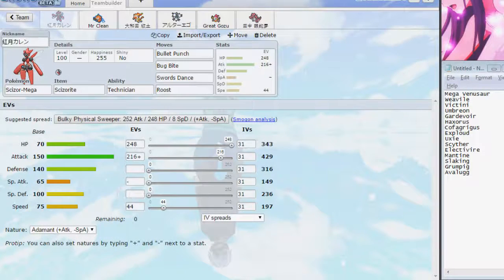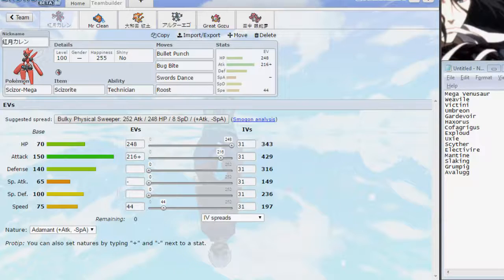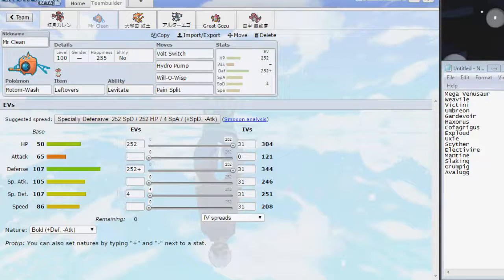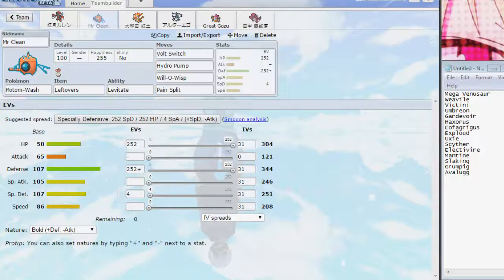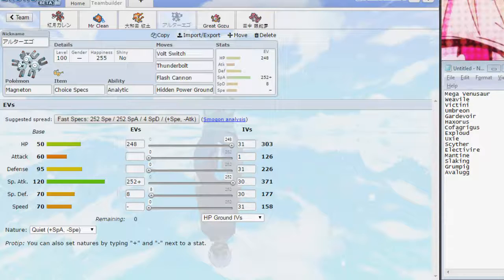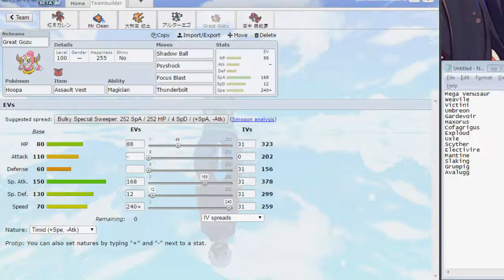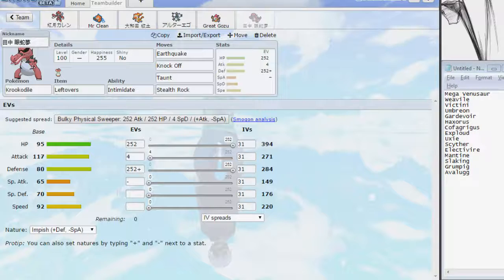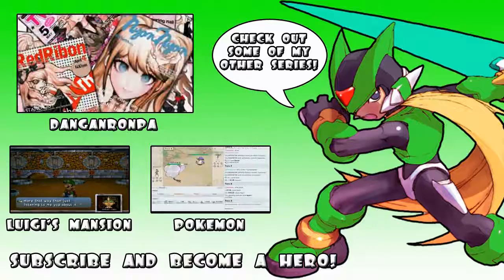Kibougamine Komalas | Team Building Vs Viewtiful Jolteons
Never let up! Team building for week 5 :D